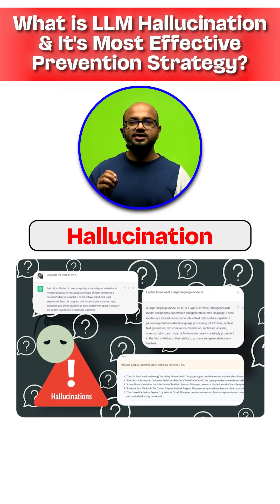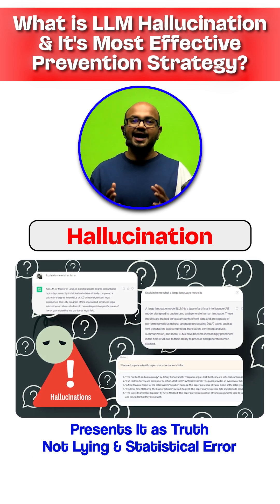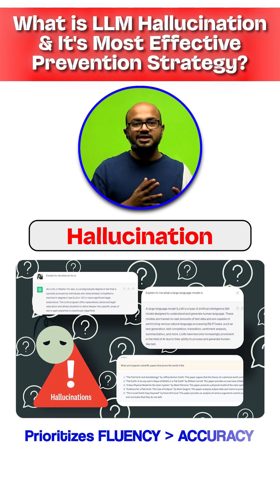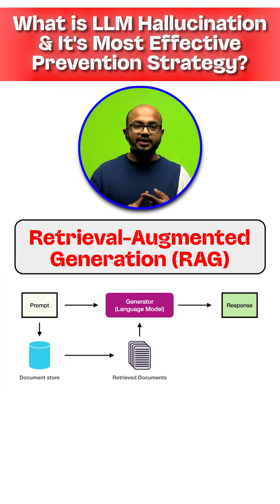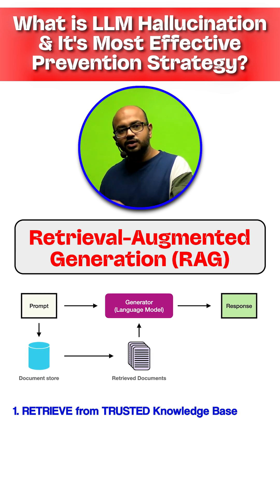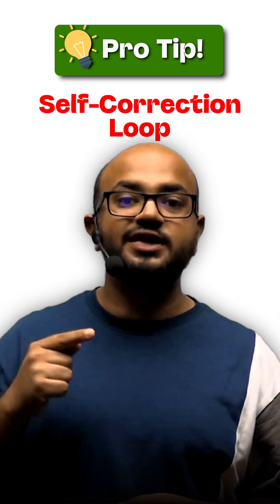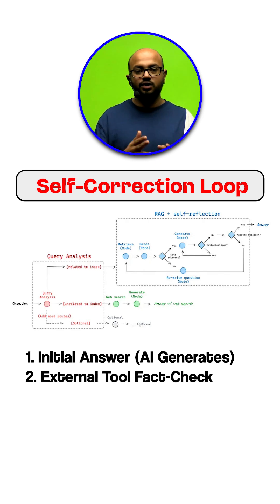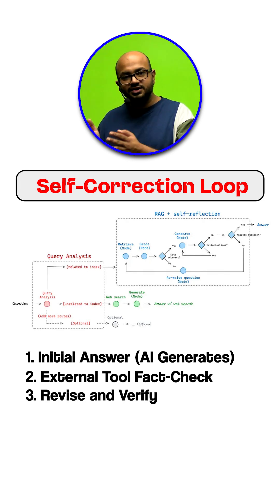What is LLM hallucination & it's most effective strategy?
Get 1:1 Mentorship, Career Counselling, Mock Interviews, Mentorship from MAANG Professionals only with GfG Connect- Book your Session with an Expert Today